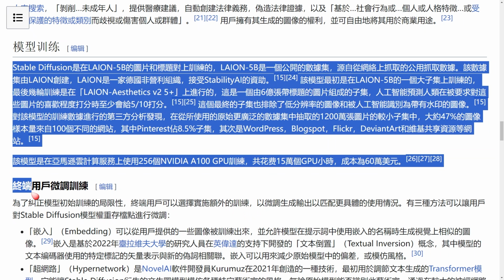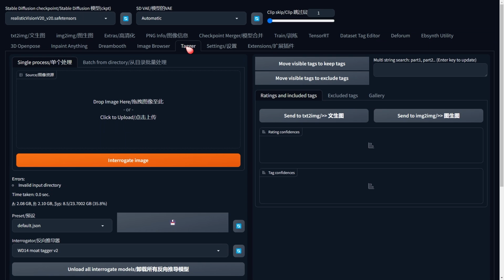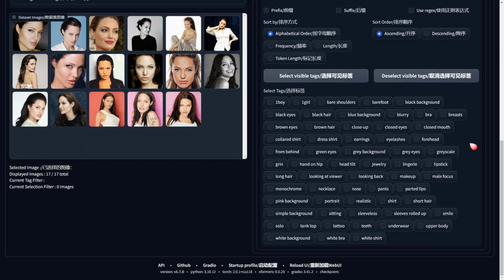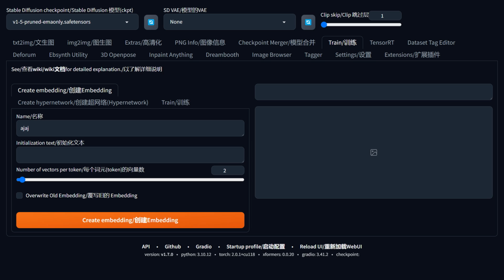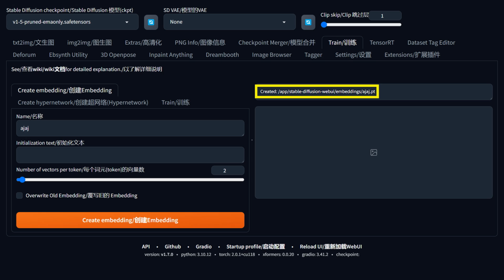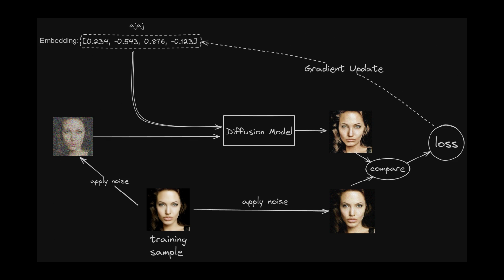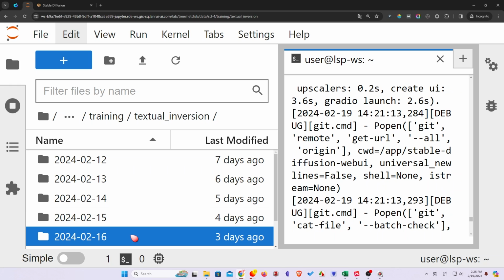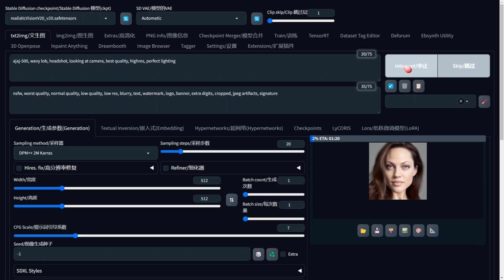Text Inversion: The easiest way to train your face! (2024 Guide)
🕰️ Chapters

0:00 Intro

2:49 Dataset preparation for text inversion

3:48 Cropping

4:40 Captioning

9:14 Caption editing

13:44 Basic setup for text inversion training

17:01 Decoding the essence of text inversion training

22:02 Parameter settings for text inversion training

30:08 Start training

32:30 Embeddings evaluation